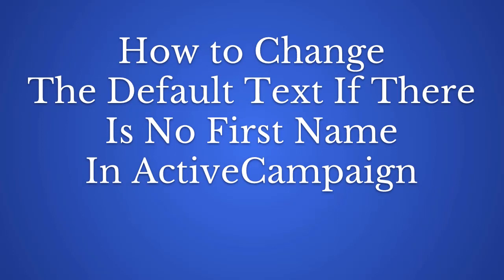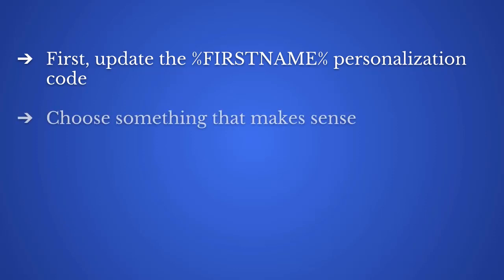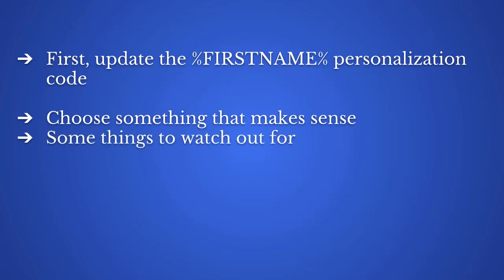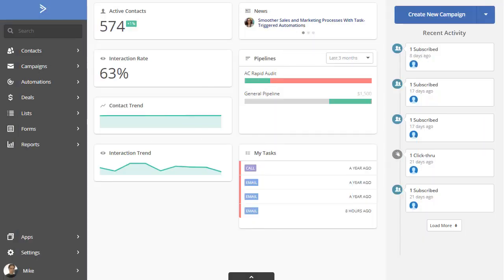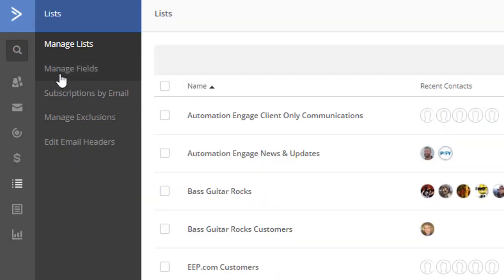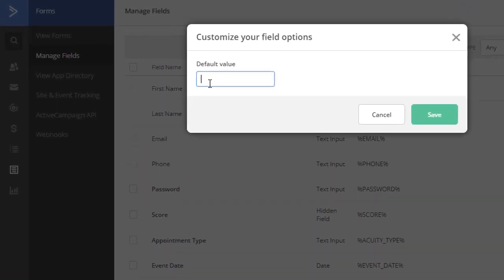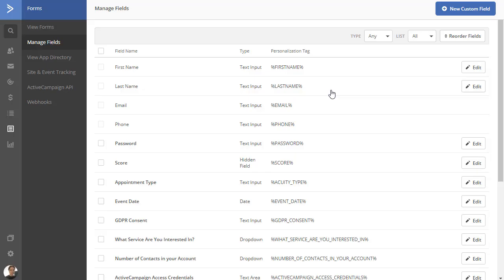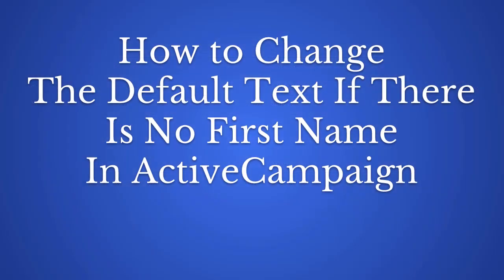Change the default text if there is no first name in activecampaign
Using the personalization tag in ActiveCampaign for First Name? If you don't want it to be blank because you haven't captured the contact's name - you can set a default value.
This video will show you how to do that and also provide a few things to consider if you ever decide to use the first name personalization tag in places besides the salutation at the top of the email.

Get more out of ActiveCampaign and marketing automation - hop on a free 30 minute call and let's talk about removing the obstacles in your business